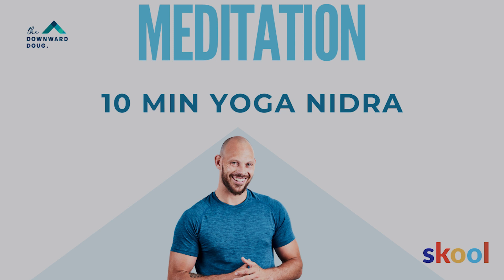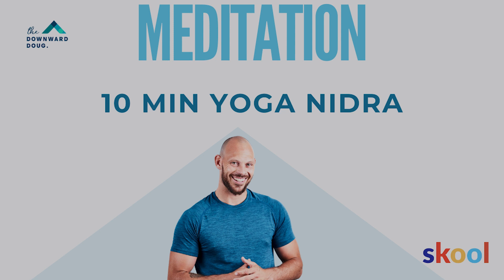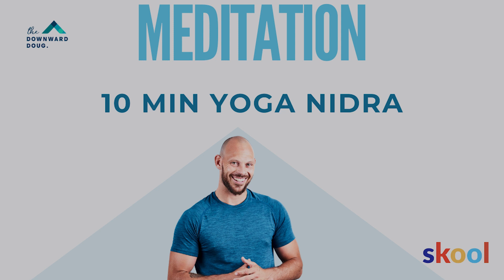10 minute Yoga Nidra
The perfect way to relax and unwind. If you are needeing to unwind before bed, or even just get some rest this one is for you. If you like it check out my community for more tips and meditations to help you